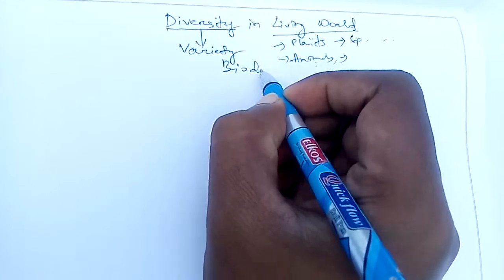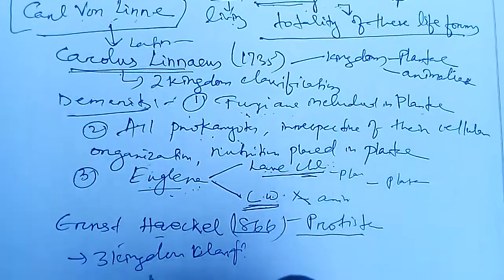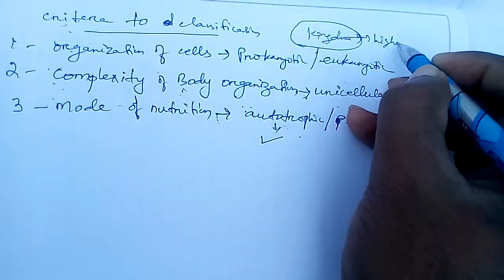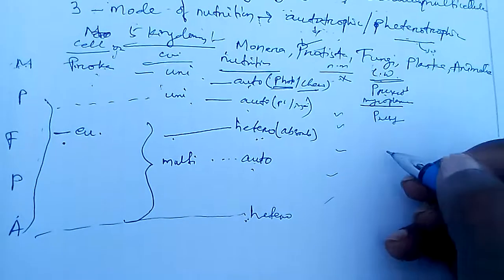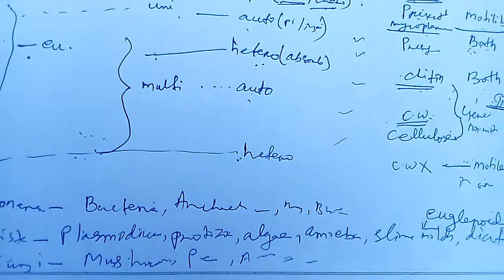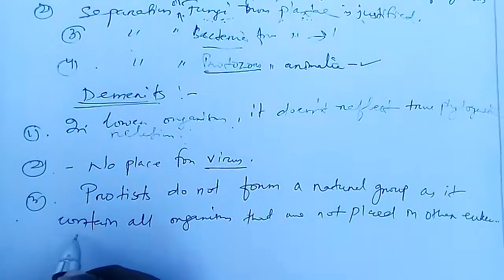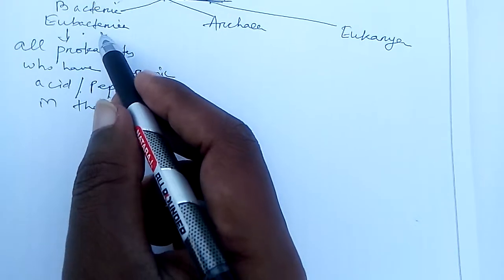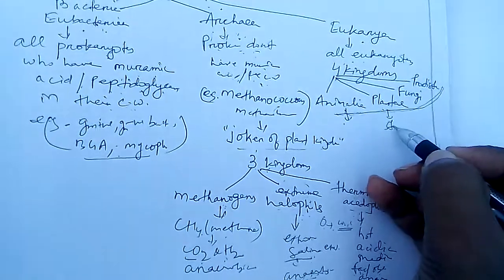5 Kingdom Classification And 3 Domains Of Life || Diversity In Living World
In this video class complete discussion about Classification of living organism done in a simple way.
Topics discussed -
2 kingdom Classification
3 Kingdom Classification
4 Kingdom Classification
5 Kingdom Classification
3 Domains of Life
Criteria for 5 Kingdom Classification
Comparative study of all 5 Kingdoms - Monera, Protista, Fungi, Plantae, Animalia.
Comparative study of all 3 Domains and their Kingdoms.
Watch this detail discussion about Classification and I'm hope that this class will helpful for you.